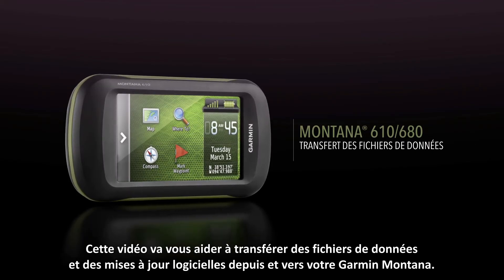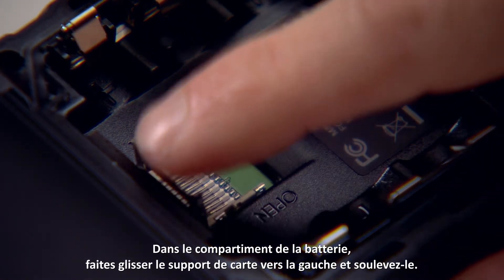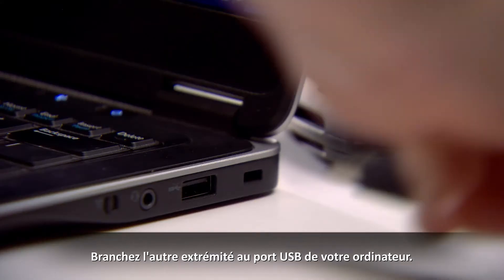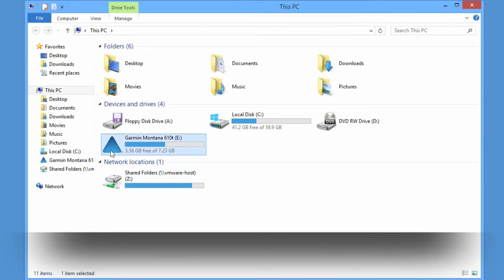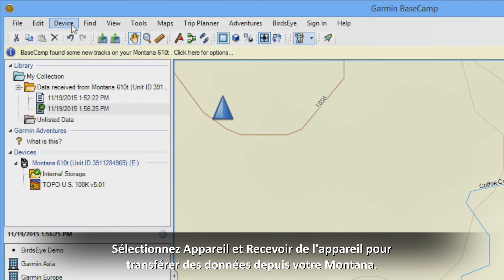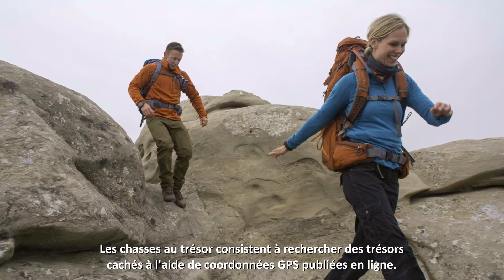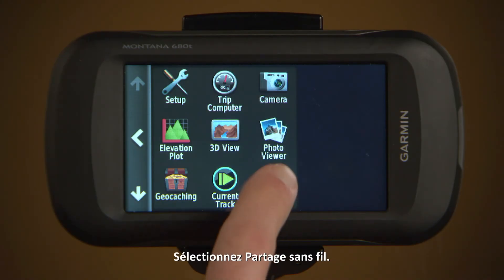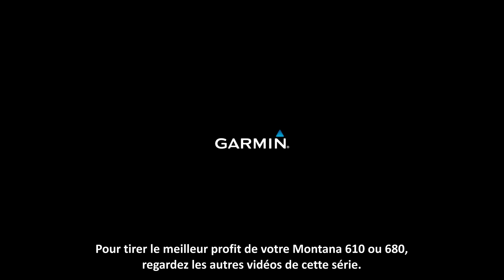Garmin Montana 610/680 - Transfert des fichiers de données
Découvrez comment transférer des fichiers de données et des mises à jour logicielles depuis et vers votre GPS Garmin Montana.